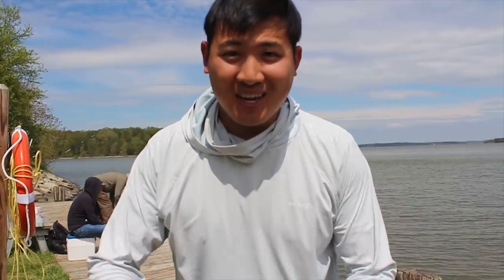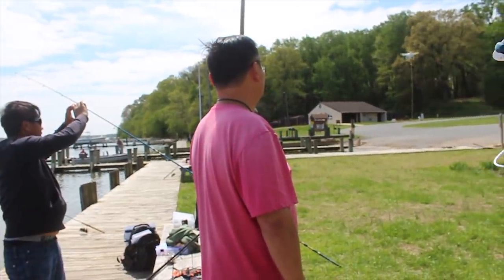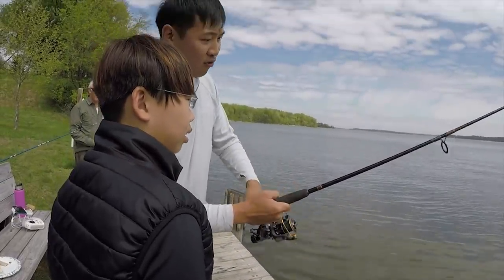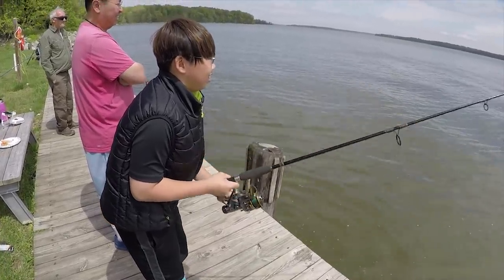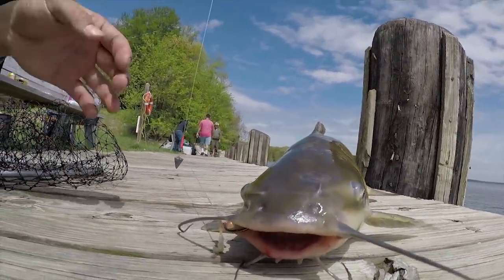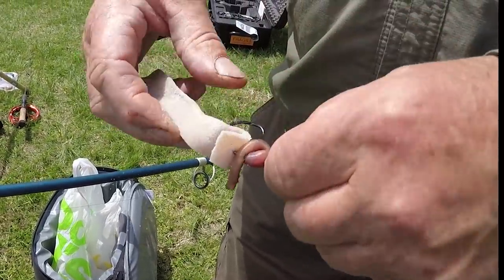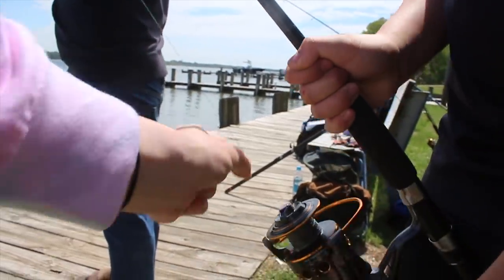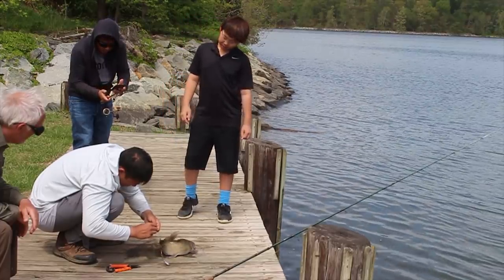Drone Fishing for Catfish!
We are taking the drone out fishing again, this time for some CATFISH! With a drone, you can put your bait in spots you could never reach with just standard casting. We are able to drop our baits out in the deeper channels where fish are hiding. Watch and learn the trick to drone fishing for catfish!  The catfish were loving the Squidy Bits bait!

6030 Marshalee Drive #151, Elkridge, Md 21075, USA